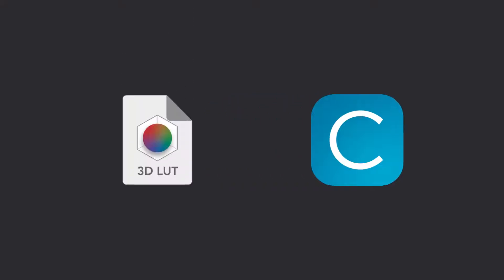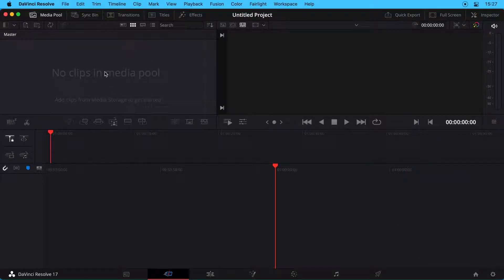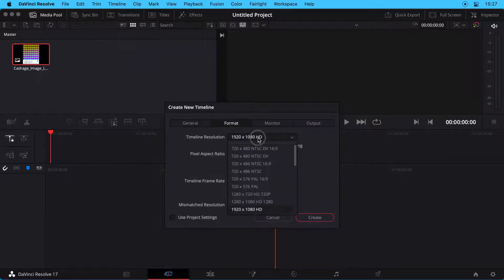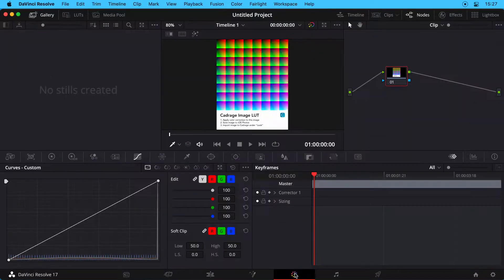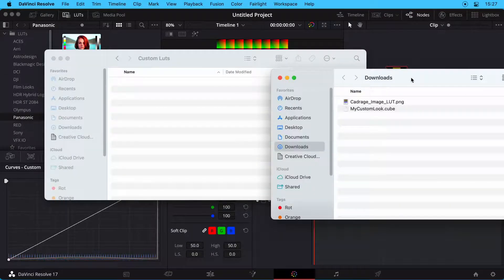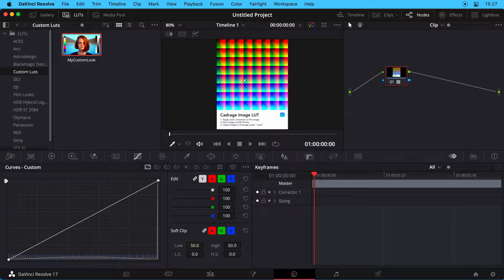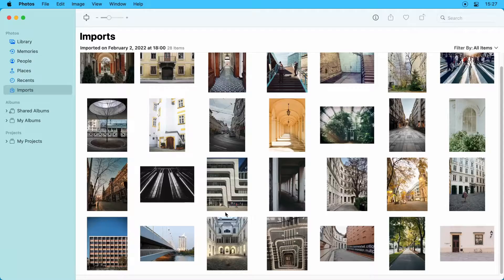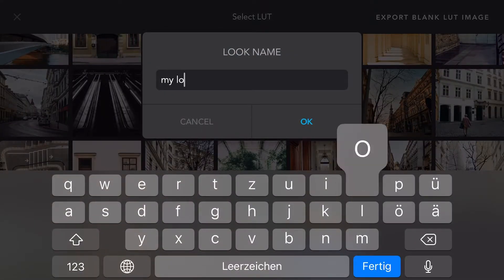Import a LUT to Cadrage via DaVinci Resolve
If you have more questions about Cadrage Director's Viewfinder, have a look at our help center: